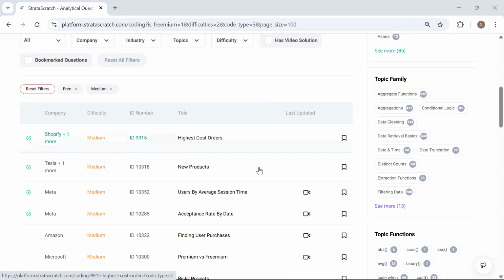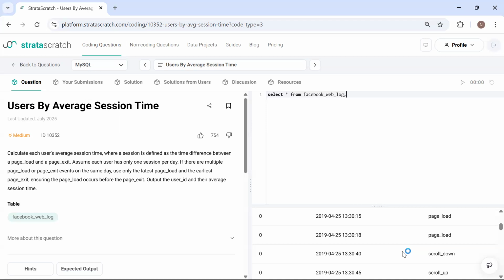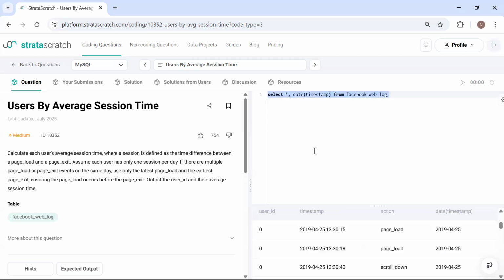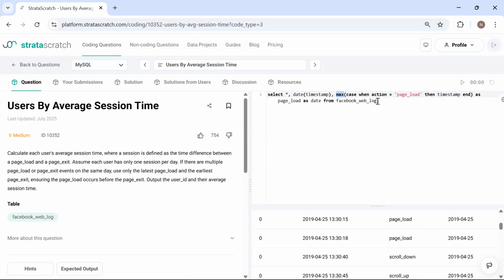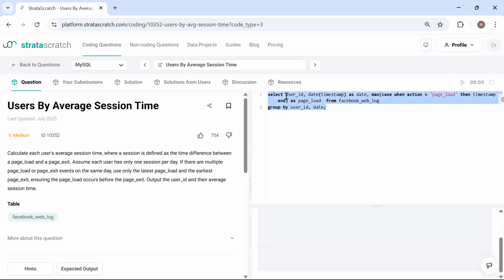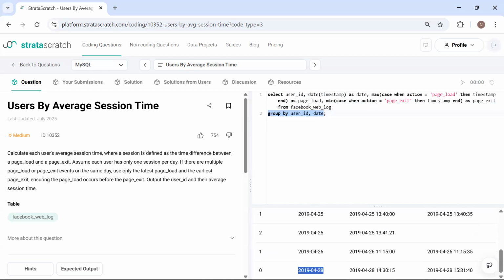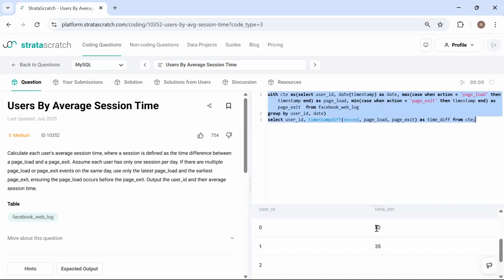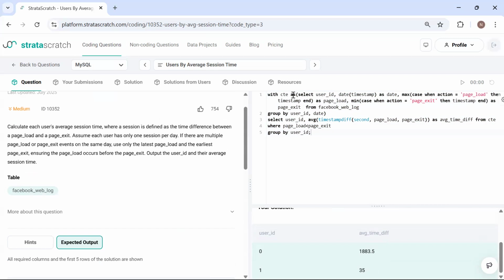Day 23/100: Users By Average Session Time Using SQL